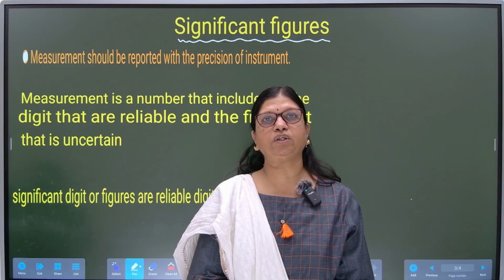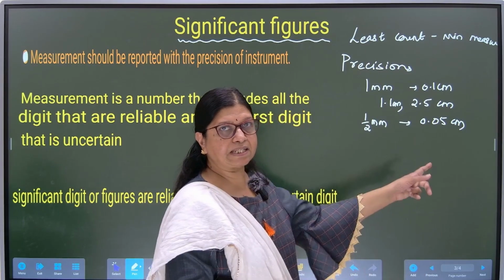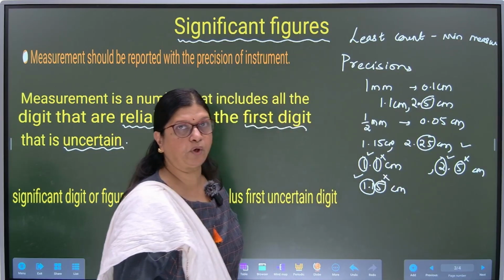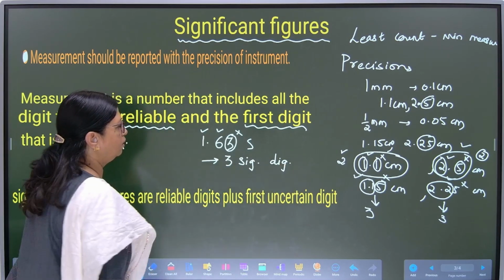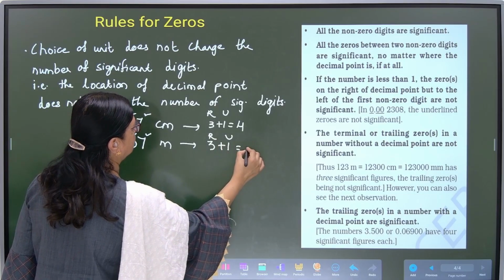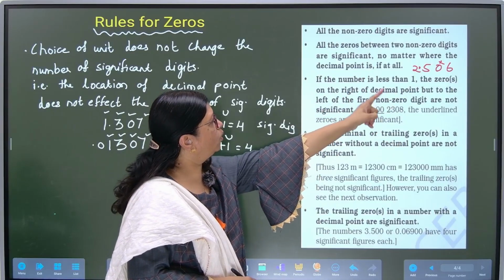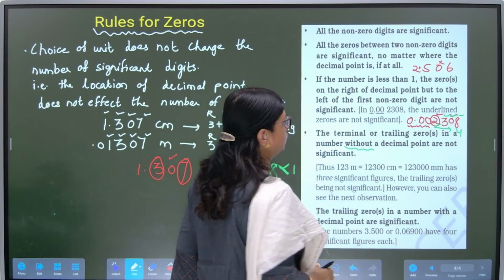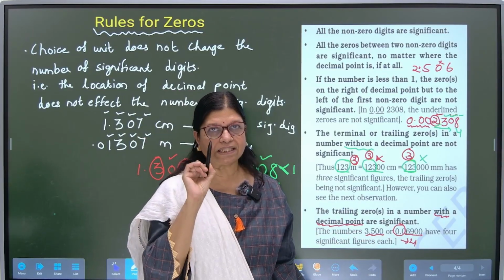Significant figures | Chapter 1|Dhanu Saraiya| English |Class11|JEE/NEET|NCERT|CBSE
- Dhanu Saraiya